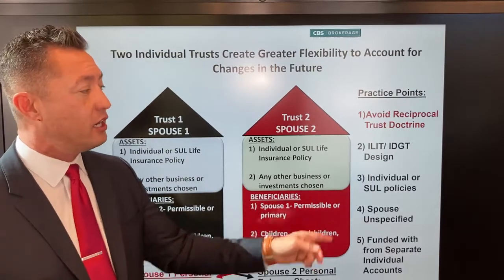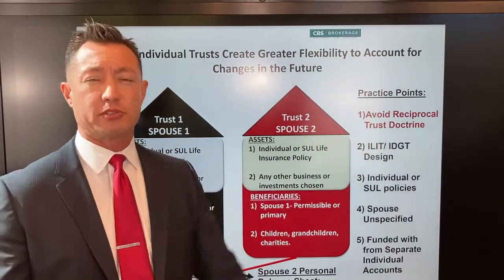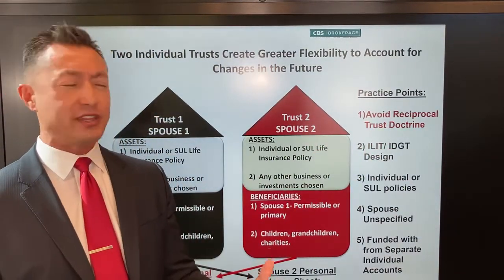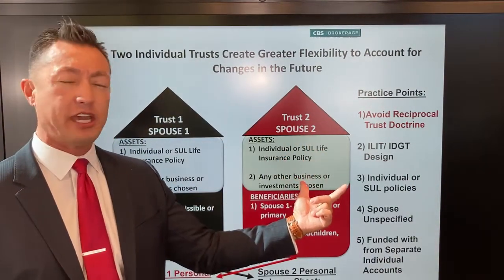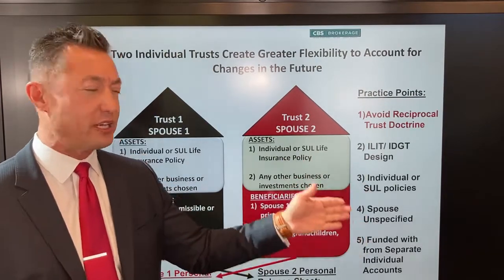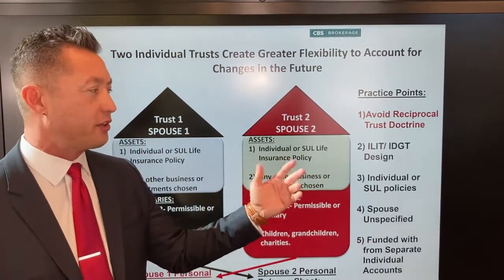Two Individual vs. One Joint Irrevocable Trust for Married Couples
Why two individual vs. one joint Irrevocable trust for married couples with federally taxable estates creates living benefits for the grantors, funding options, flexibility and an exit plan. 4 min video.